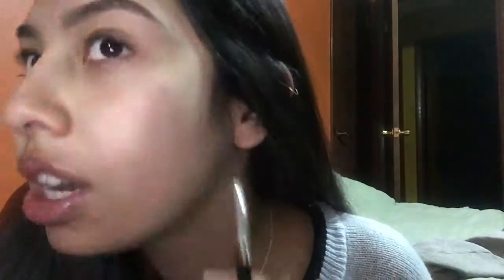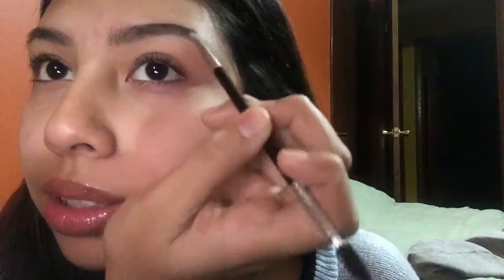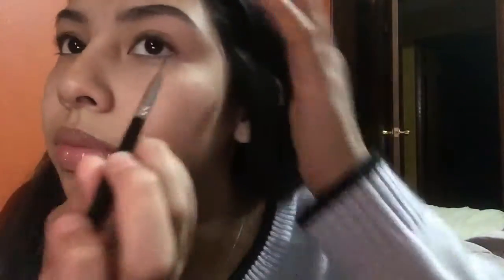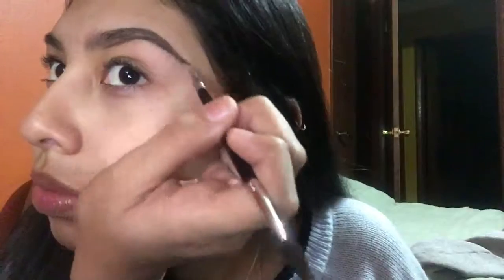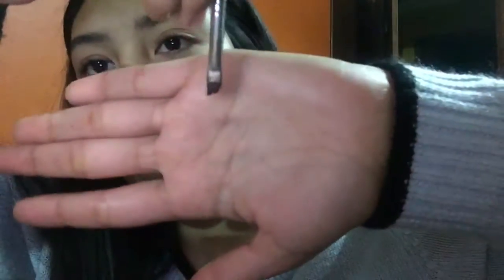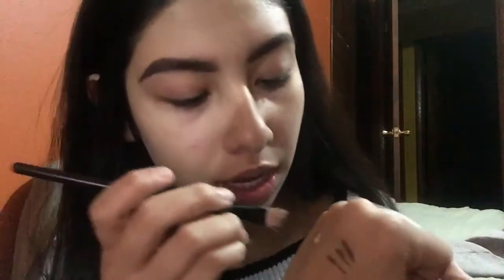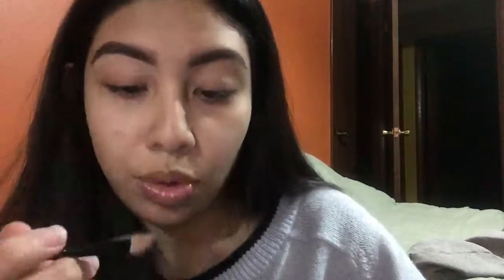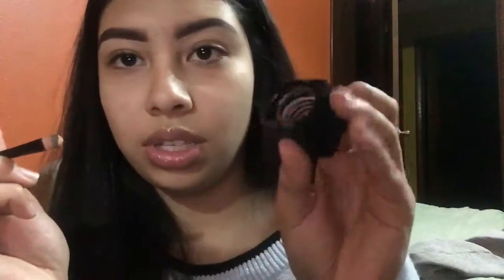Eyebrow Tutorial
hope you guys enjoy this video on how i do my eyebrows on a daily basis :)